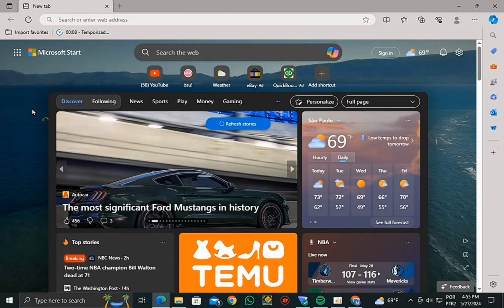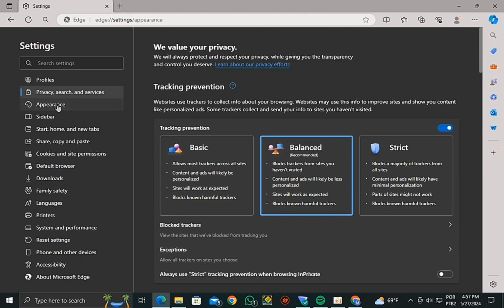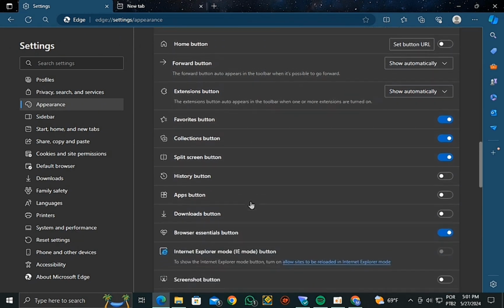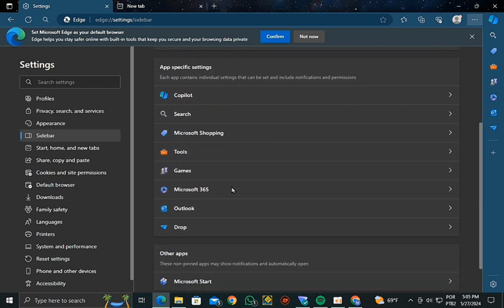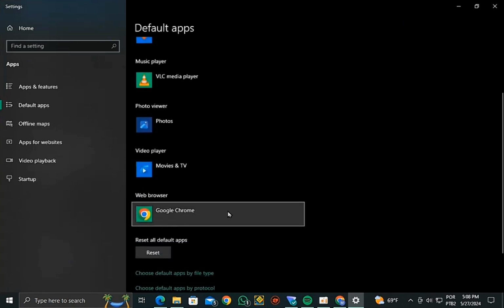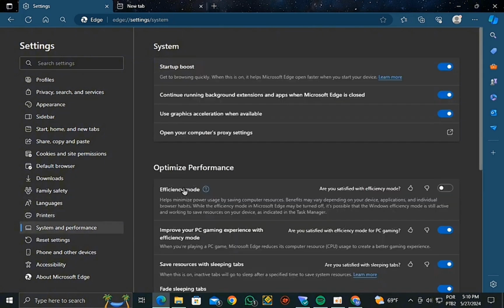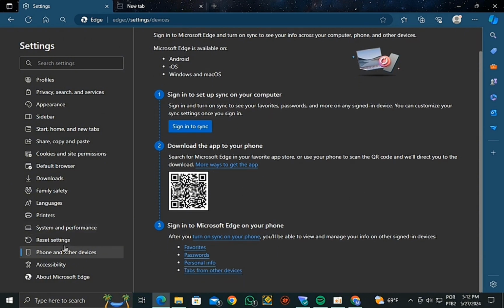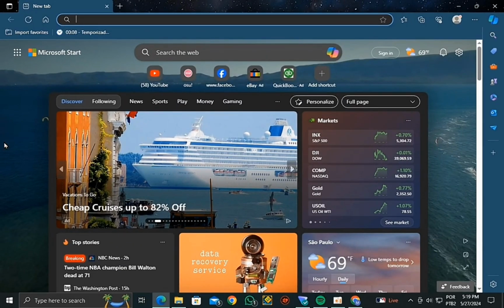How to CUSTOMIZE and CONFIGURE MICROSOFT EDGE (2024)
In this video I'm teaching you how to customize and configure the Microsoft Edge browser.
I show most of the settings and what each setting is for.